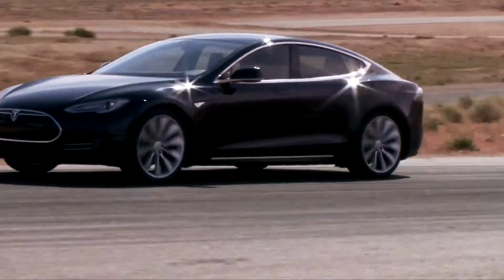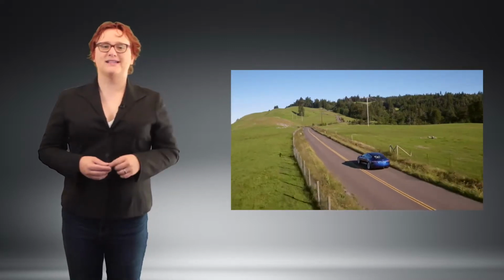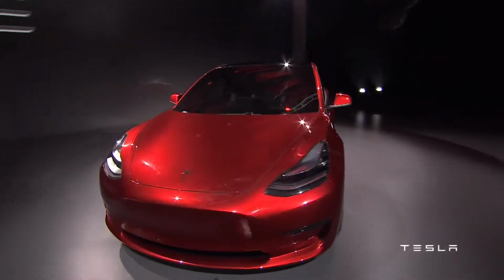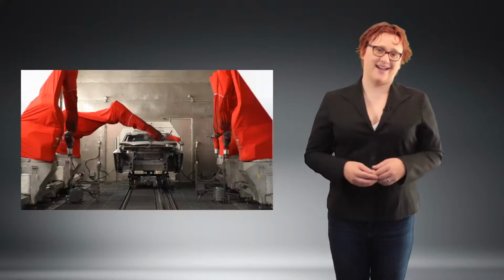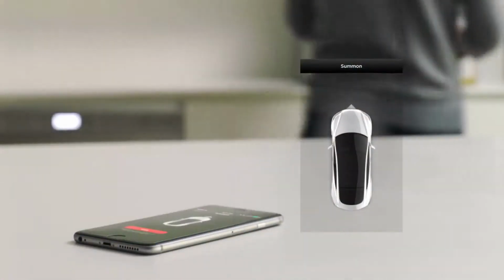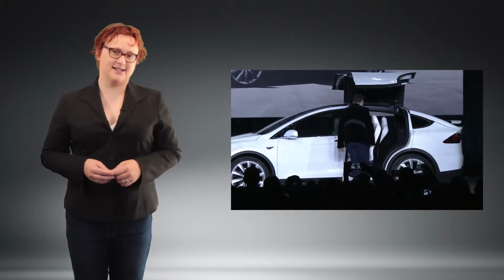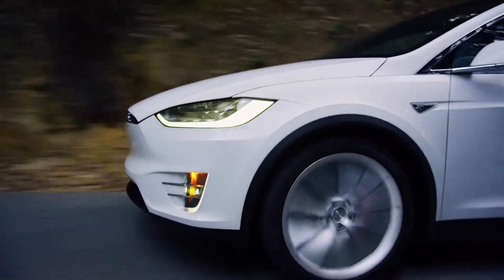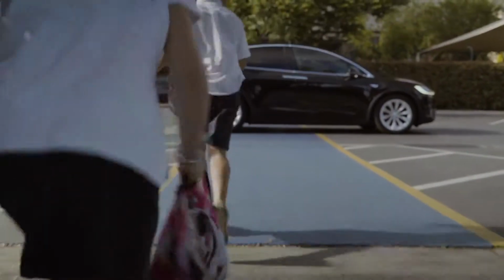Tesla Makes Model S All Wheel Drive Only, Tweaks S X Options, Removes Leather What It Means For You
elon musk
tesla
spacex
musk
elon
elon musk interview
elon musk tesla
elon musk documentary
elon musk motivation
elon musk 2017
elon musk phone number
mars
technology
hyperloop
ai
space
motivation
apple
tesla semi
nasa
motivational video
science
space x
artificial intelligence
business
news
entrepreneur
spacex
elon musk
space
nasa
space x
falcon 9
mars
space exploration
science
dragon
space launch system
falcon heavy
rocket
space video
international space station
space travel
tesla
deep space transport
space station live
space station
deep space gateway
space live
iss
falcon9
technology
falcon
crs-13
mission to mars
interplanetary transport system
landing
news
launch
spacex falcon 9
rocket launch
mars colony
how tesla roadster work
how tesla roadster hit
is tesla roadster electric
is tesla roadster faster than bugatti
is tesla roadster faster than bugatti chiron
is tesla roadster faster than chiron elon musk
tesla
spacex
musk
elon
elon musk interview
elon musk tesla
elon musk documentary
elon musk motivation
elon musk 2017
mars
technology
hyperloop
ai
space
motivation
apple
tesla semi
nasa
motivational video
science
space x
artificial intelligence
business
news
entrepreneur
spacex
elon musk
space
nasa
space x
falcon 9
mars
space exploration
science
dragon
space launch system
falcon heavy
rocket
space video
international space station
space travel
tesla
deep space transport
space station live
space station
deep space gateway
space live
iss
falcon9
technology
falcon
crs-13
mission to mars
interplanetary transport system
landing
news
launch
spacex falcon 9
rocket launch
mars colony
is tesla roadster faster than chiron